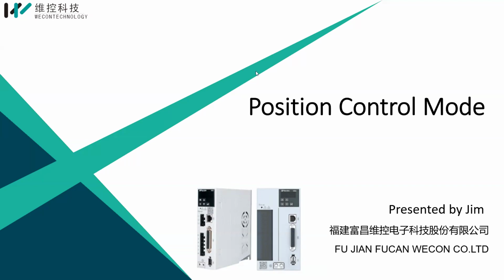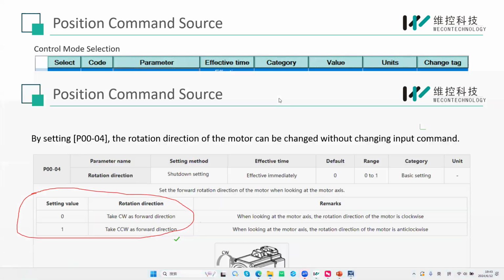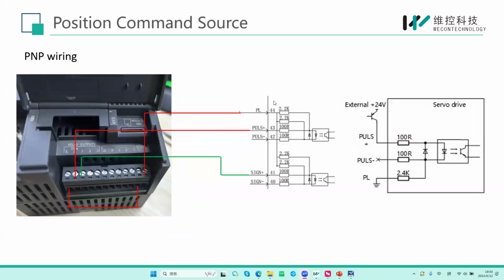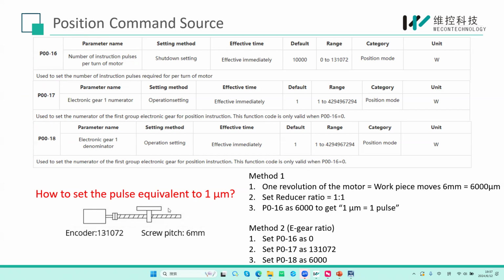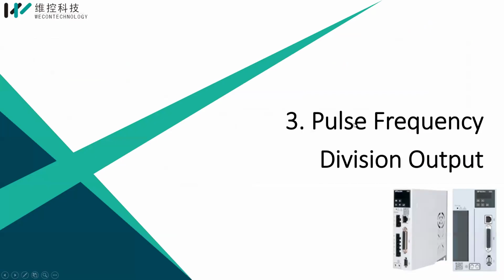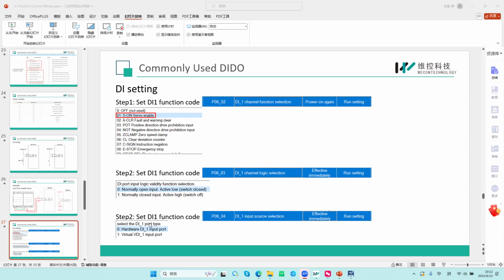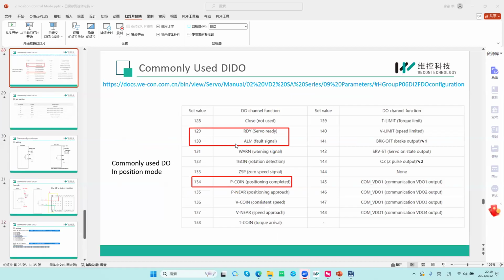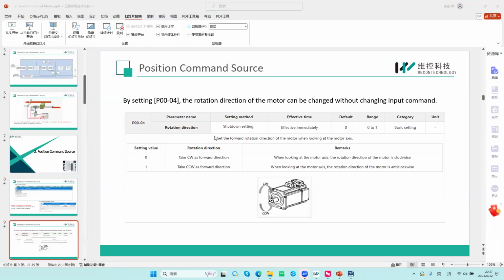Servo Training 2 Position Control Mode